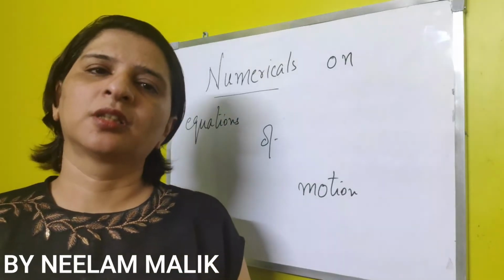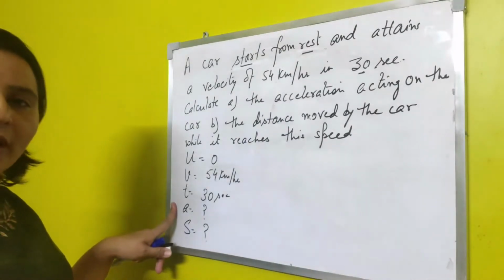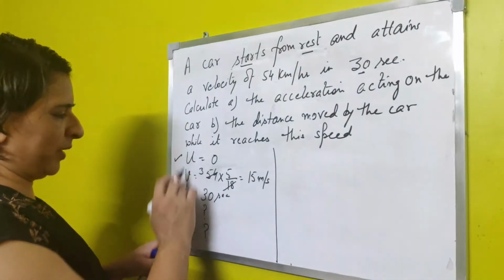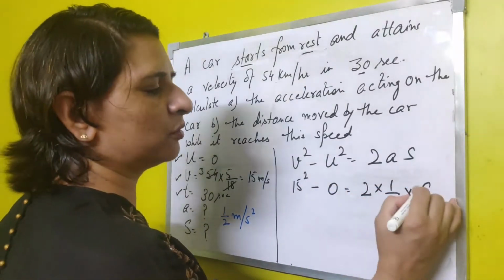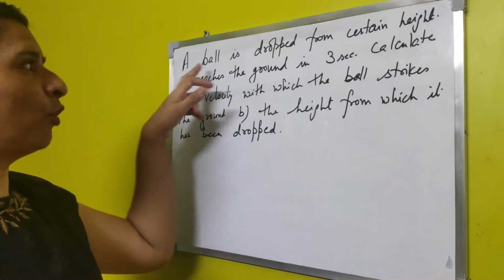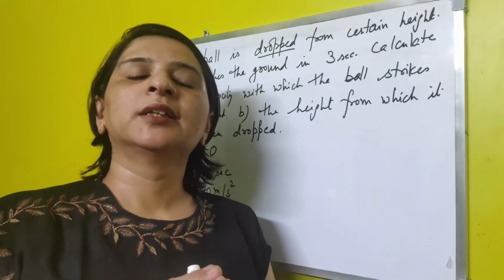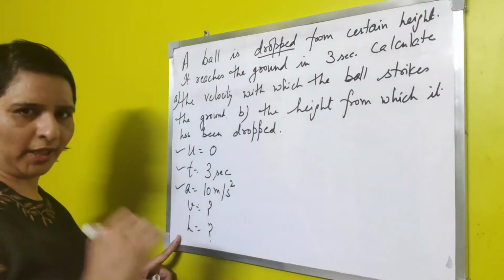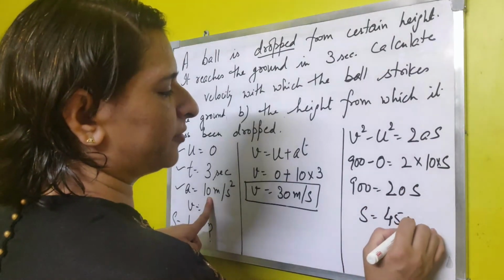NUMERICALS ON EQUATIONS OF MOTION